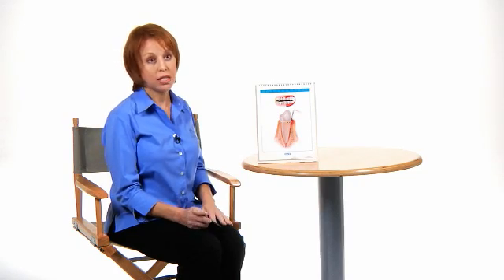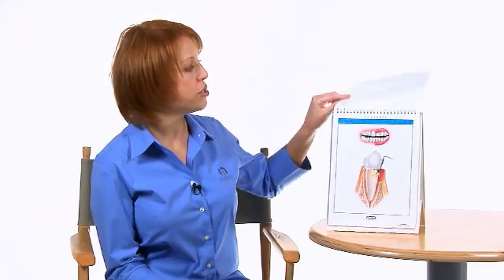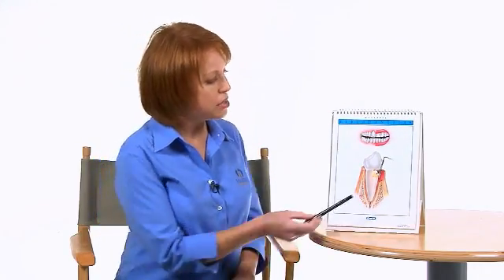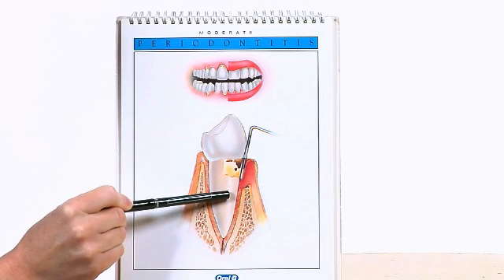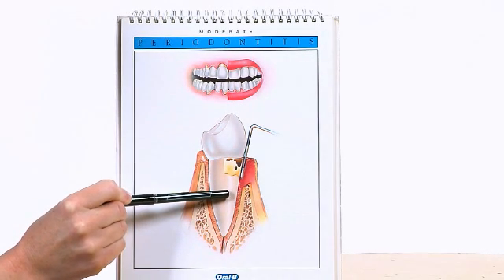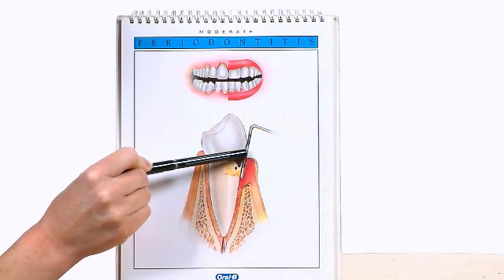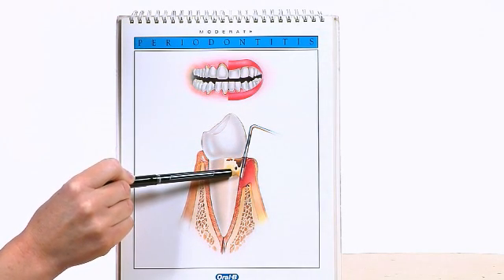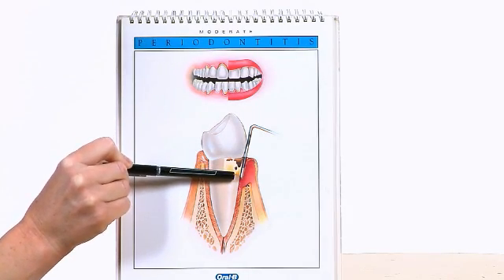Periodontal Disease (Gum Disease) Explained by Harris Dental in Phoenix AZ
Harris Dental ) in Phoenix and Queen Creek AZ cares about your oral and general health.  Periodontal disease (gum desease) is completely reversable if caught early enough.  Typically, there is little pain associated with gum disease so it may not capture your attention, but you may notice you have red, puffy or bleeding gums.

Harris Dental recommends you have regular dental checkups ) and have a periodontal screening.